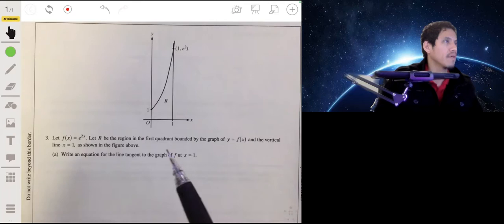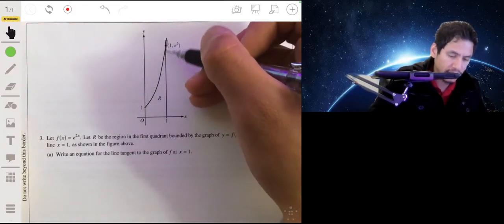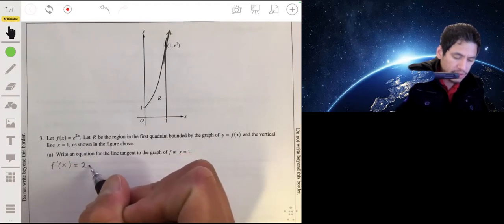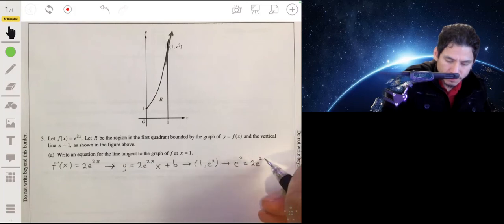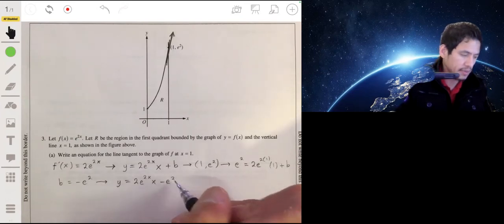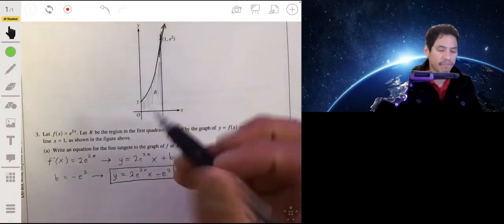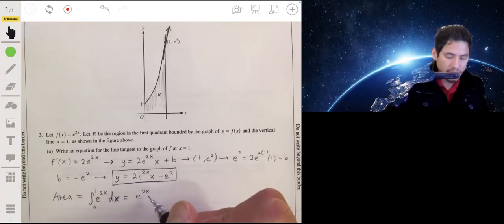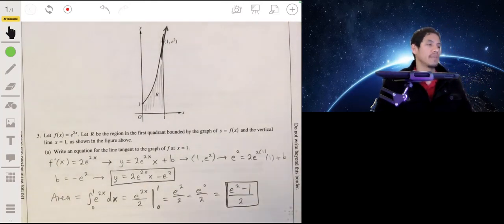2014 AP Calculus AB Free Response Question #3 (Non Calculator)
In this video I go over Free Response Question #3 from the Non Calculator Section of the 2014 AP Calculus AB Exam.